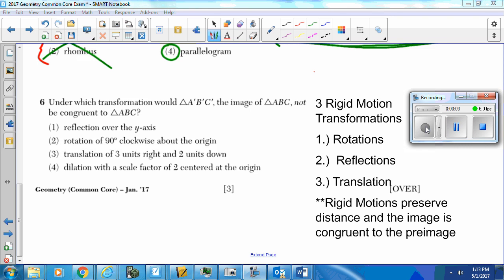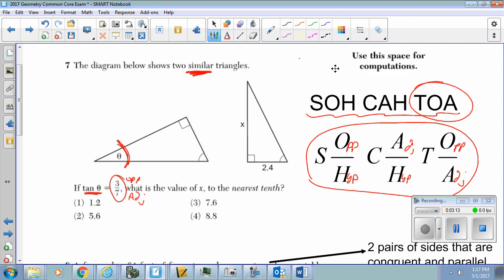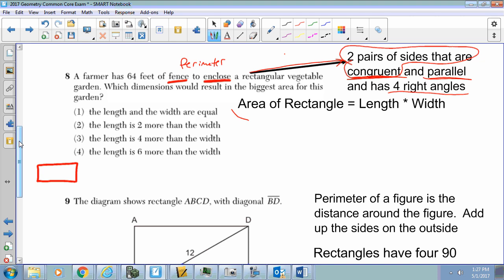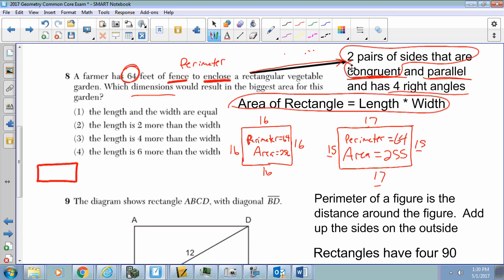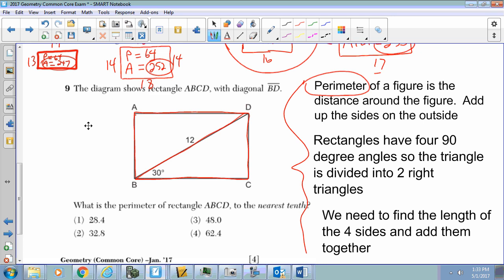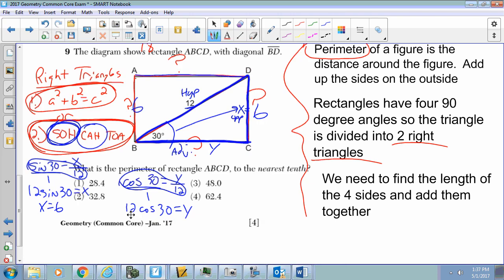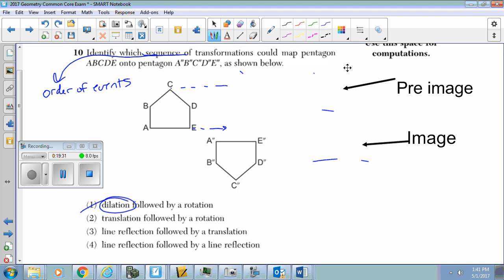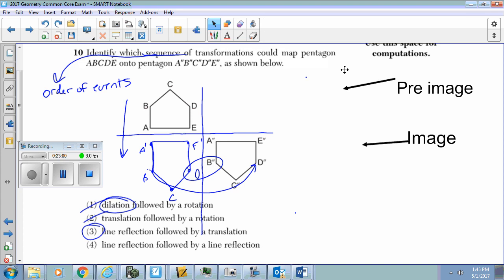problems 6 10